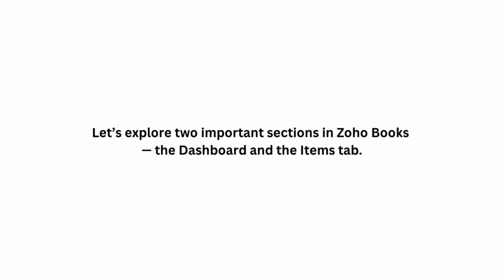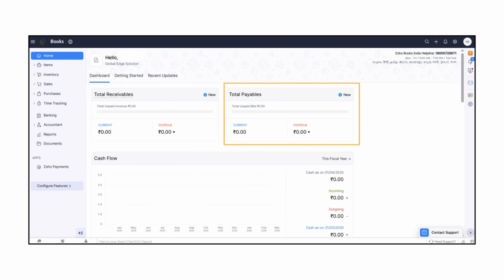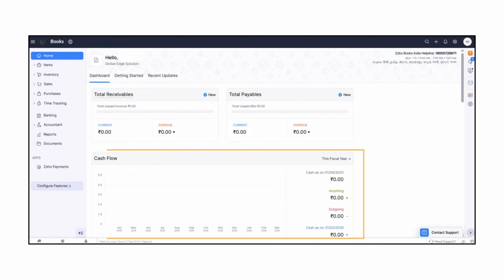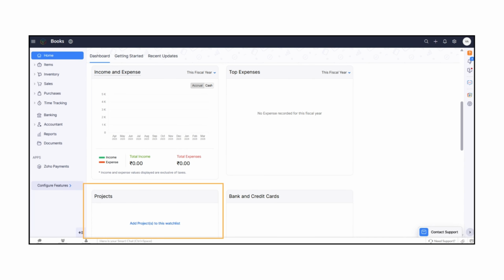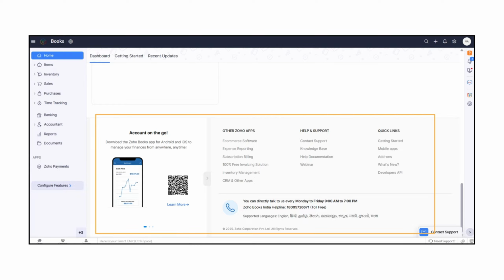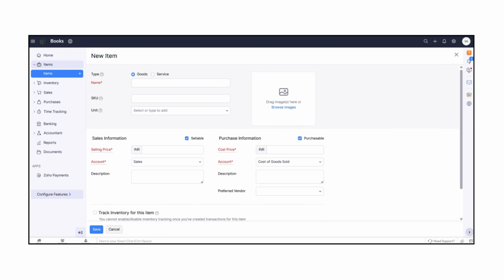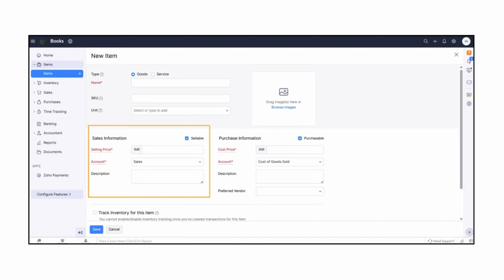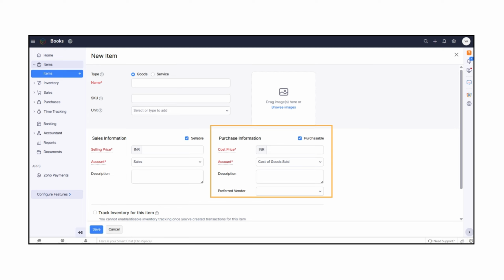Zoho Books Tutorial for Beginners (Part 2)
Looking to master Zoho Books? This beginner-friendly tutorial walks you through Zoho Books step by step, from setting up your organization to managing customers, invoices, expenses, GST, payments, banking, reports, and more.

Whether you're a freelancer, startup, accountant, or small business owner, this guide will help you streamline your accounting and financial management with Zoho Books.

Learn how to automate your accounting, improve cash flow, and manage your business finances efficiently using Zoho Books.